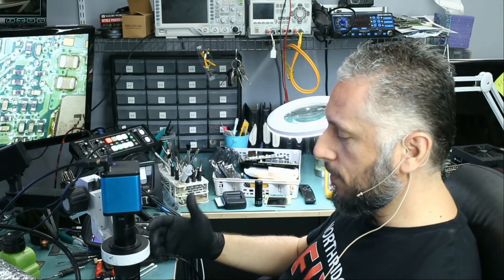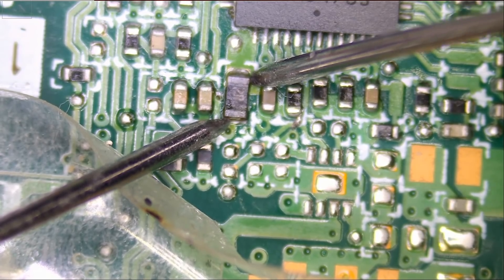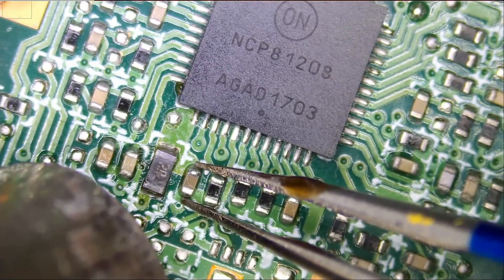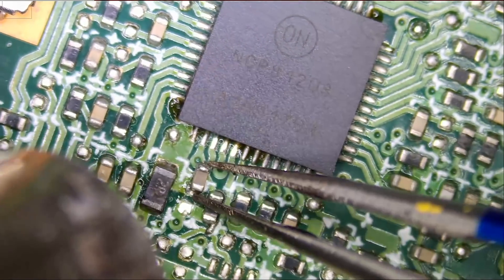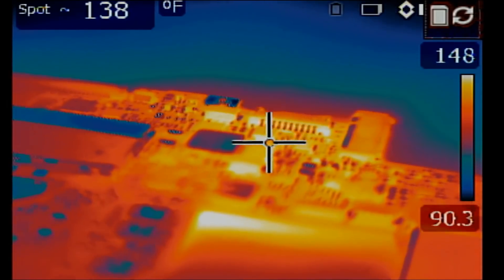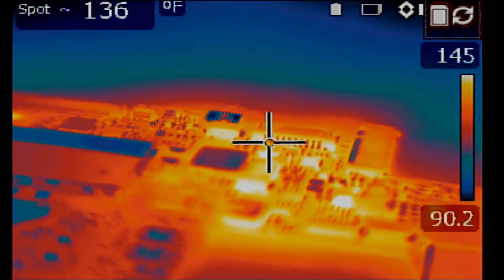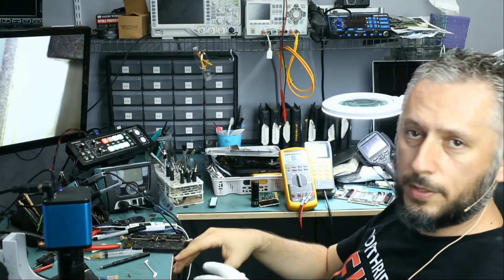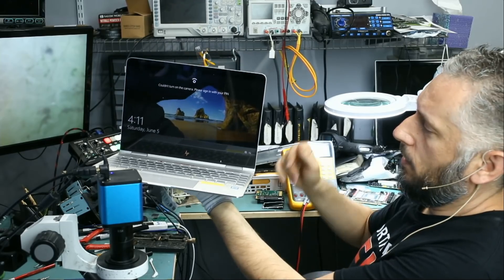HP Spectre X360 No Power Repair - It's the PWM IC this time. 220F in 3 seconds